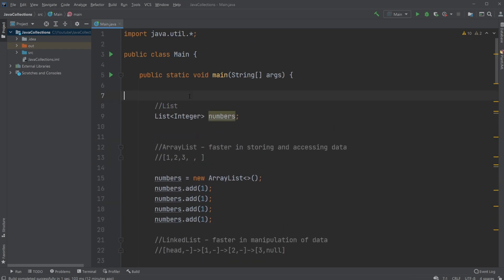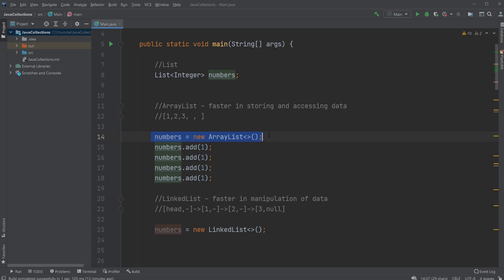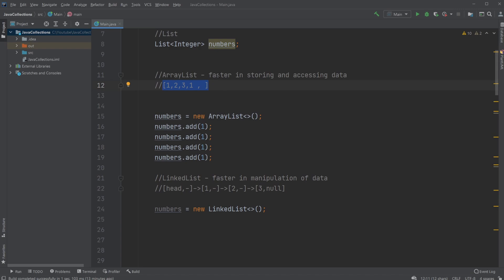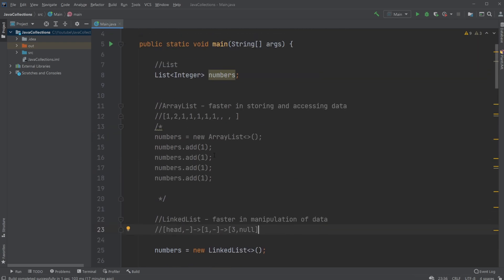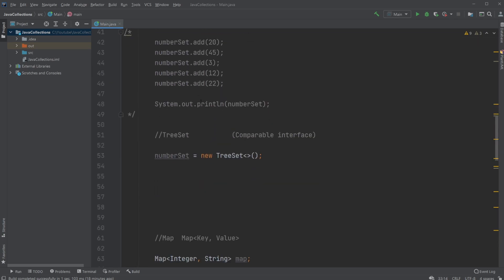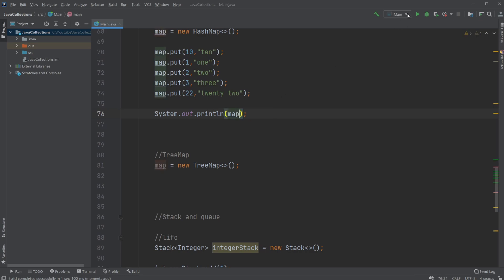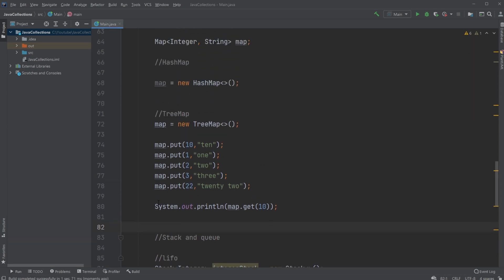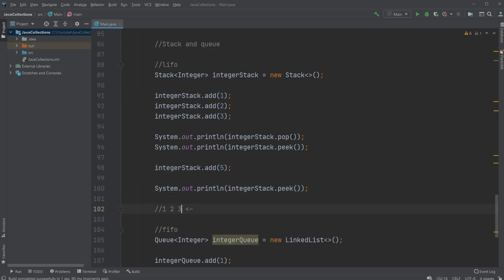Java Collections: List, Set, Map, Stack and Queue explained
In this video, I will explain the basic elements of the Java Collection Framework. The elements explained is List, Set, Map, Stack and Queue.

0:00 Intro
0:22 List
5:50 Set
9:05 Map
11:30 Stack
14:50 Queue
16:12 Outro